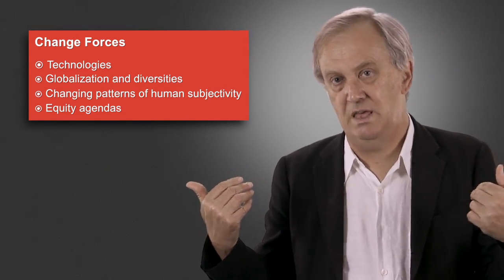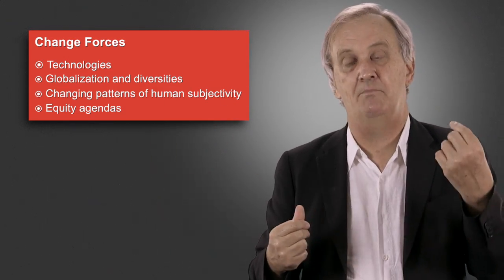5.1 The Social Context of Transformative Pedagogy